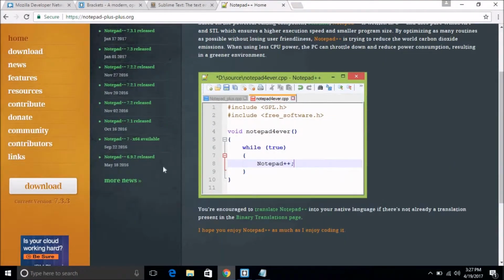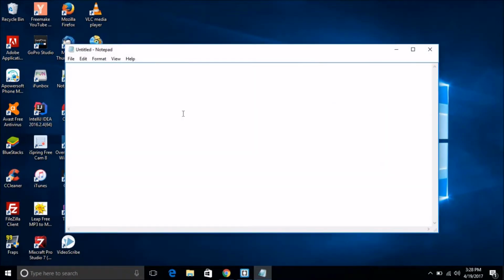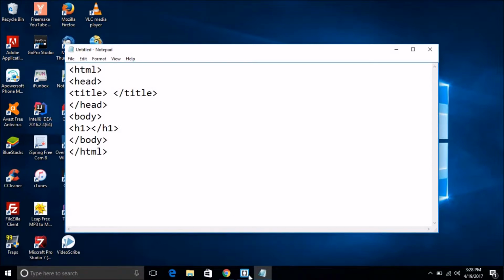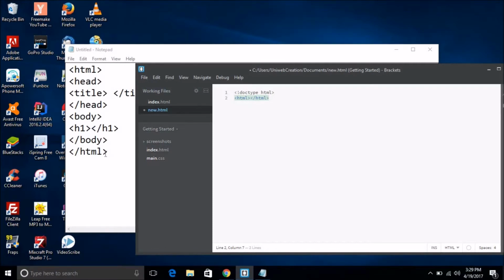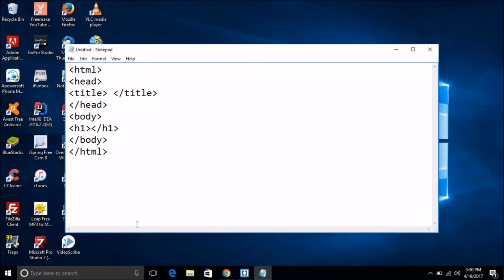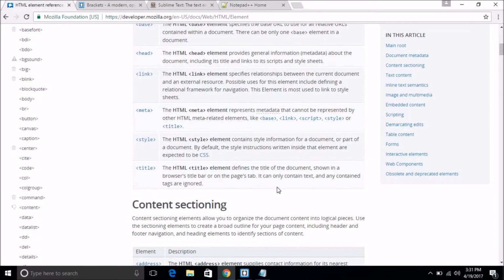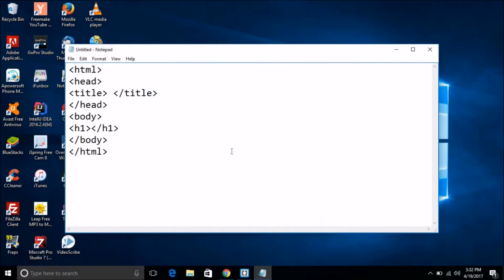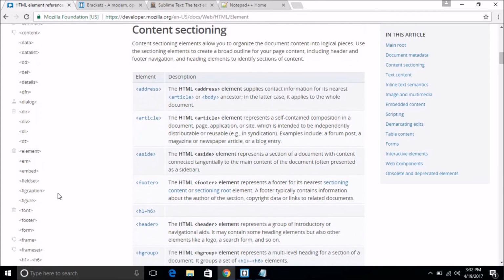2. Editor and Refrence - Learn HTML5 by UniwebCreation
In this video we will see where to write our HTML 5 documents and also we will look at the very useful website from where we can get the information about HTML to understand it better.

The main goal is to teach coding to everyone who is interested in web development - totally free of cost.